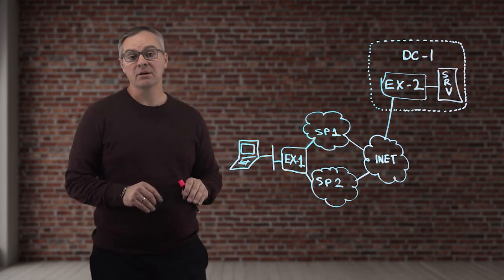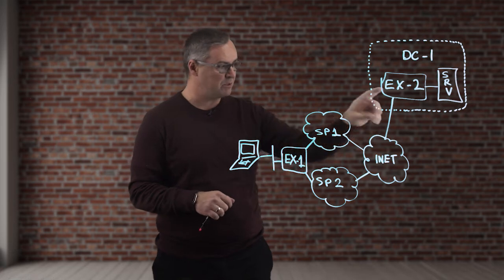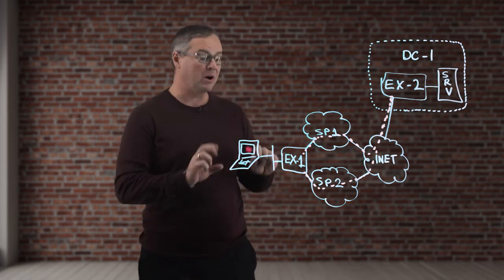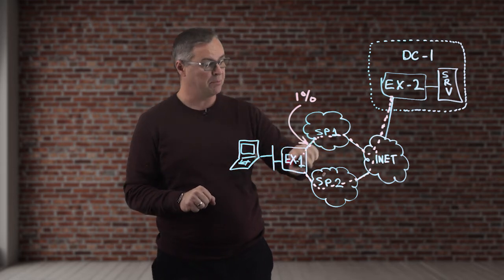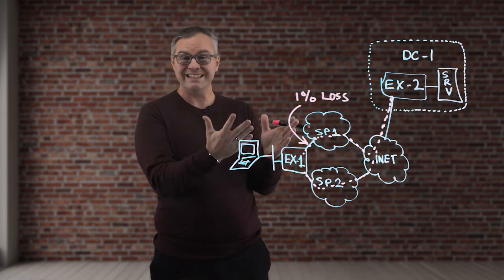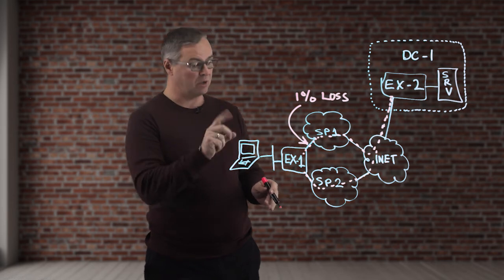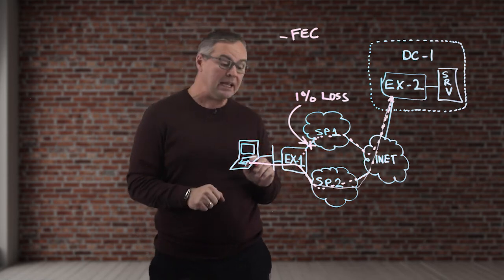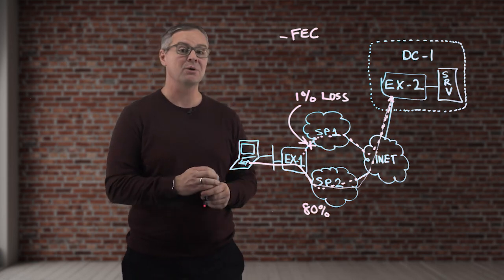Packet Conditioning on Demand with SteelConnect EX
This video will teach you how to handle network conditions with packet conditioning features of SteelConnect EX.